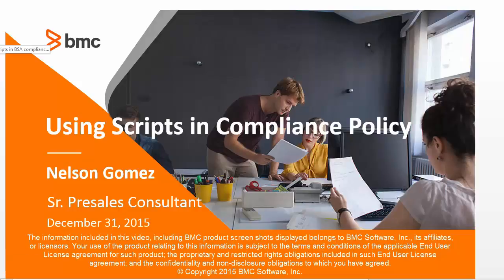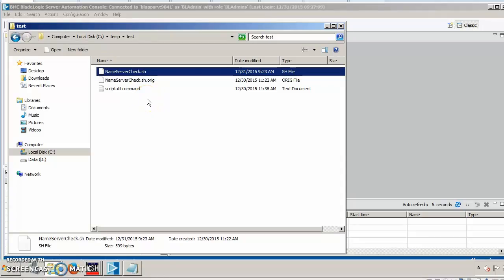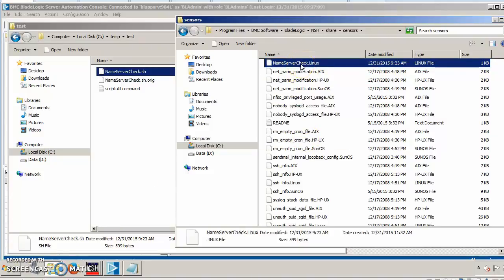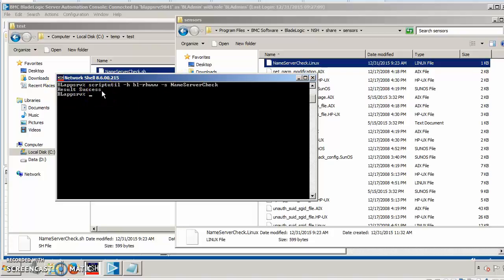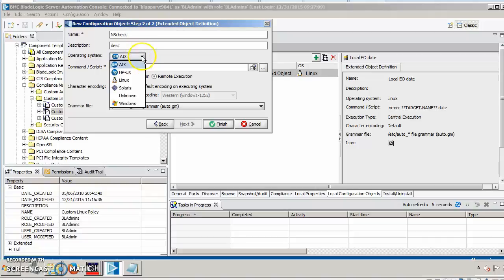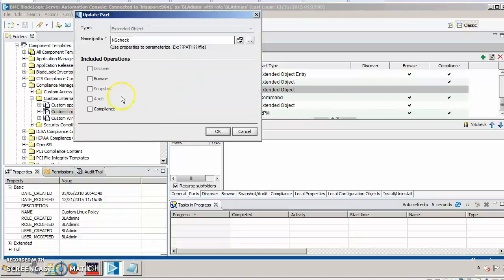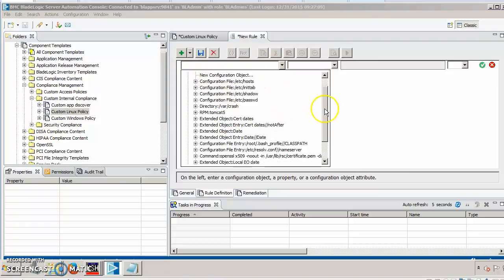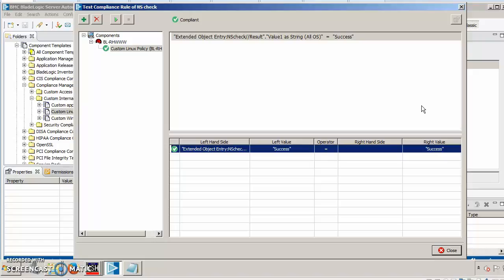Using scripts in a BSA compliance policy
This video shows how to use a non-NSH script in a BMC BladeLogic Server Automation (BSA) compliance policy.  For more information on this topic, see the BMC Online Documentation Portal